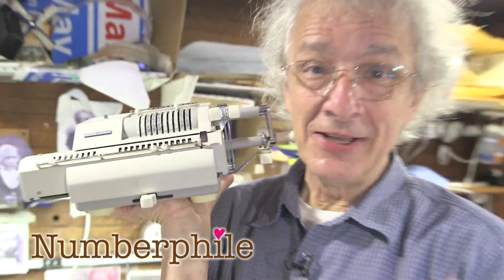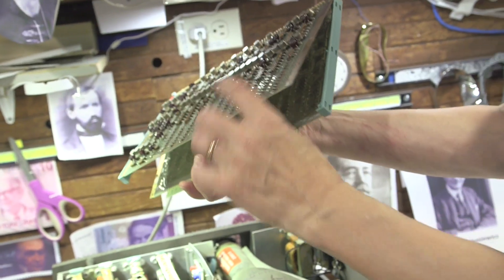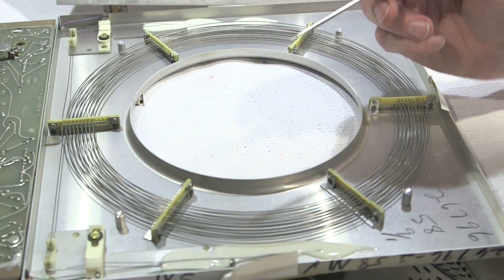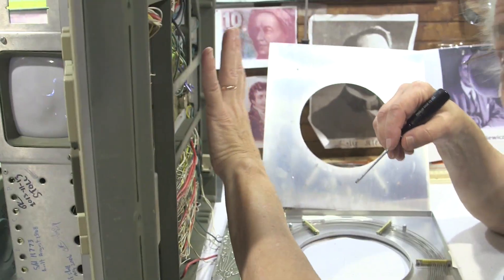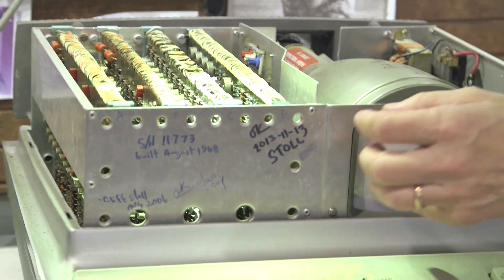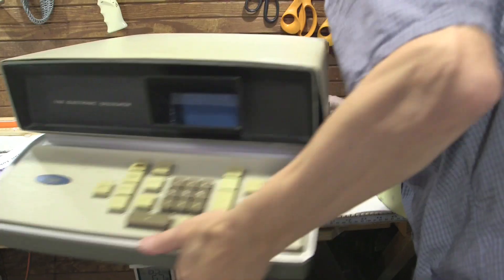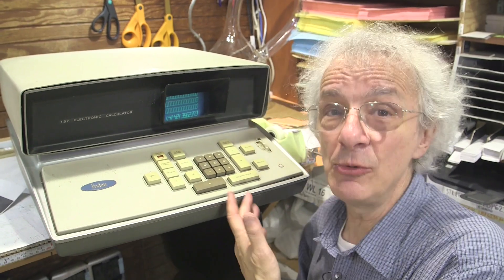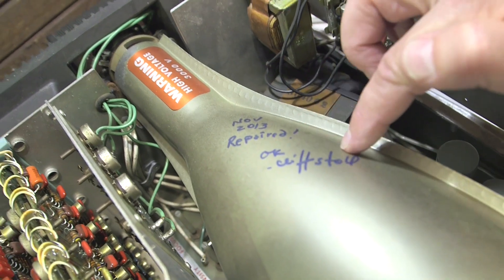An astonishing old calculator - Numberphile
Cliff explains his passion for two Friden EC-132s.